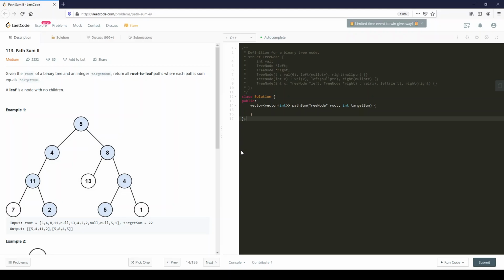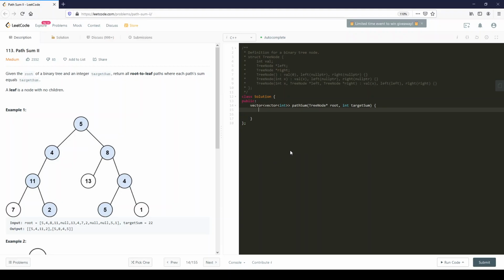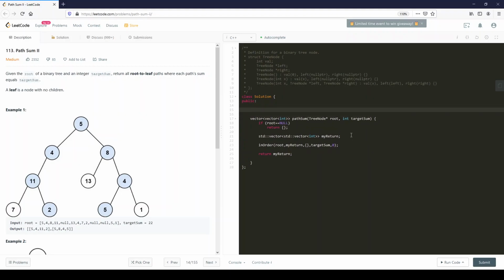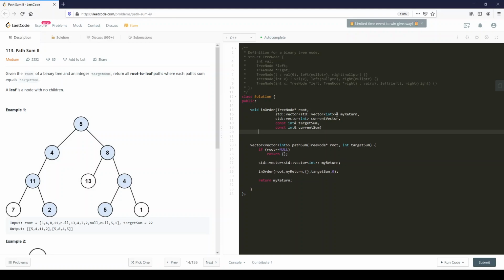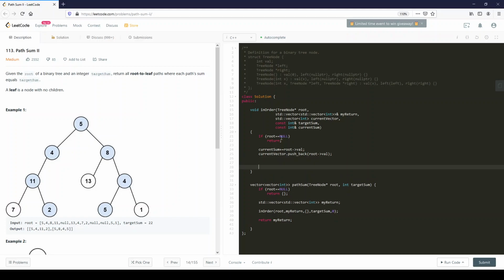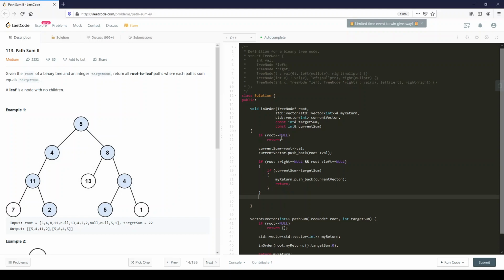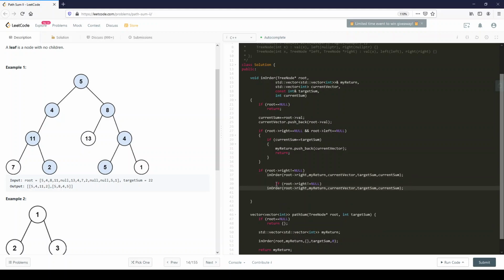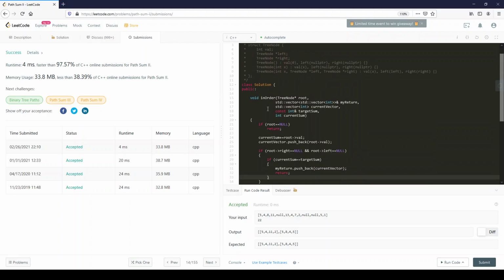LeetCode 113: Path Sum II C++ In Plain English (Facebook Interview)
We solve "Path Sum II" using C++.